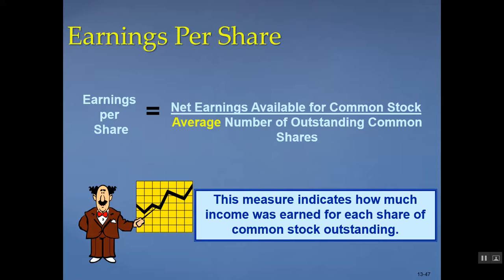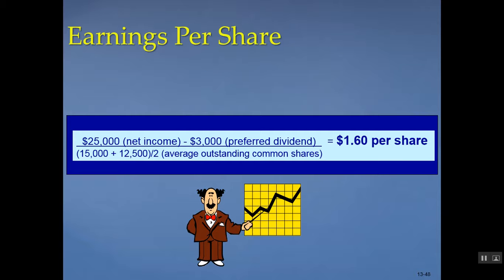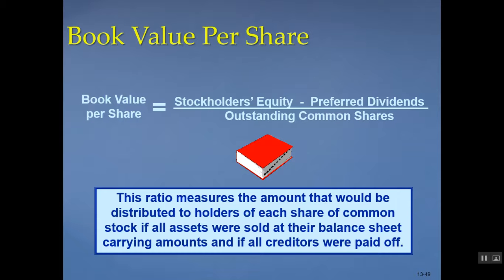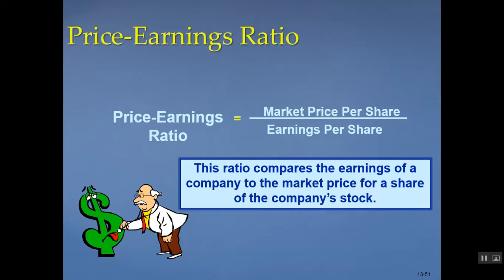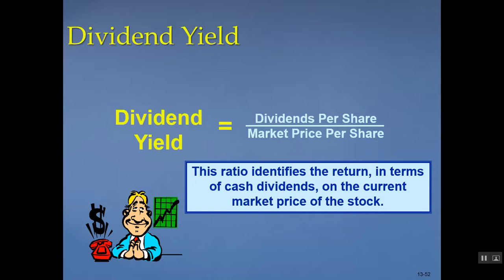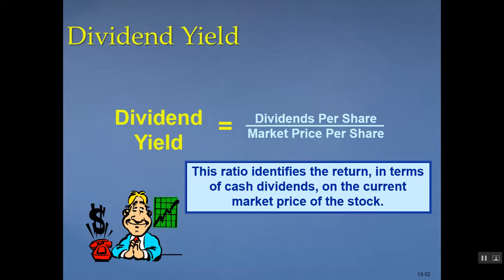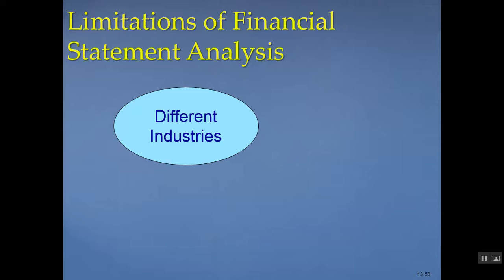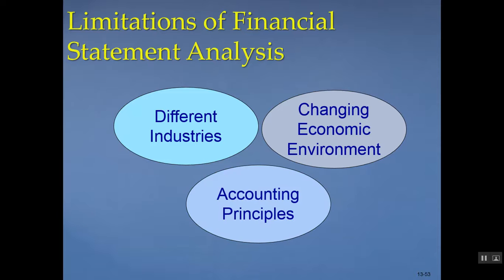Ch 13 Video Part 4 Stock Market Ratios